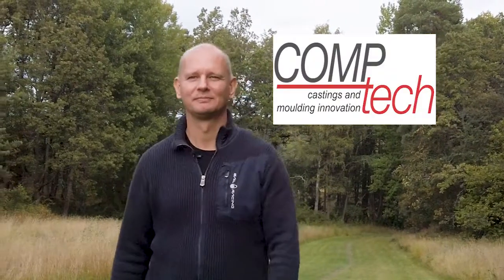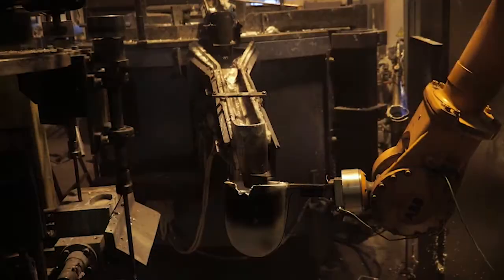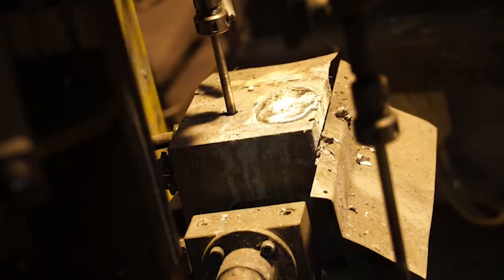Rheocasting - Cheaper than traditional High Pressure Die Casting?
Why is Rheocasting cheaper than traditional High Pressure Die Casting? Learn more about it when watching Comptech's sales and marketing manager explain the cost savings you can get with the semi-solid casting method, Rheocasting.